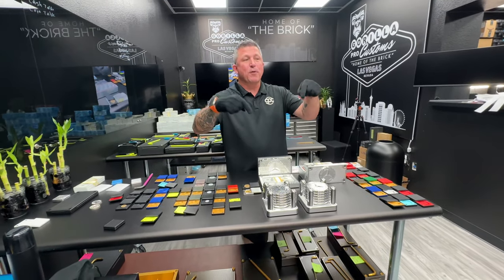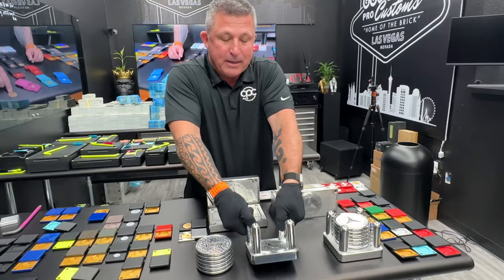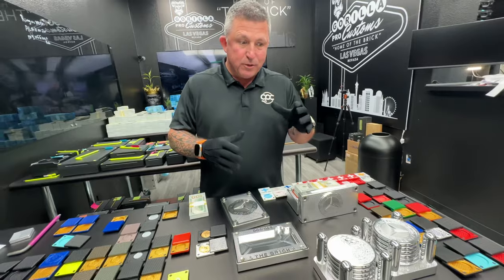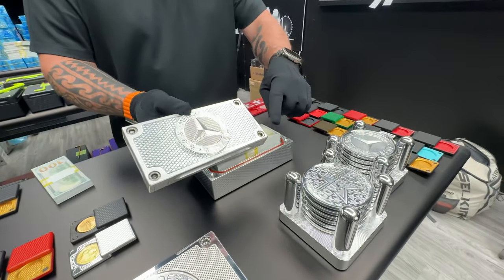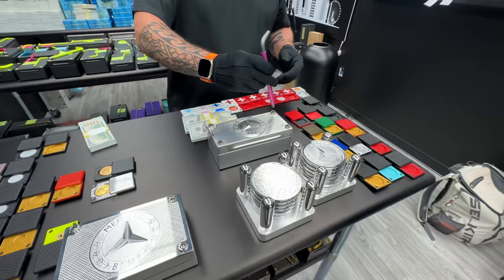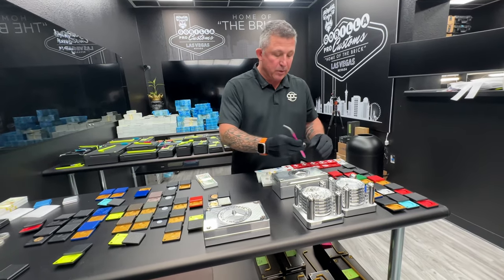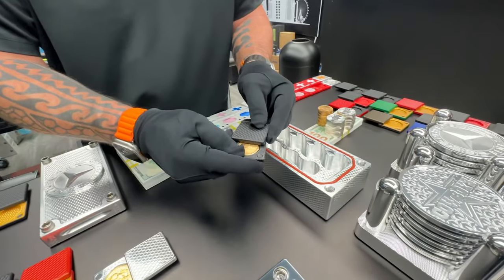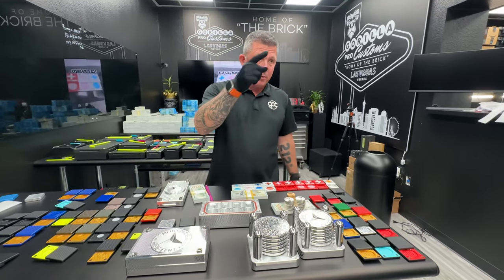HUGE Mercedes Order – Extended Video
Custom showroom BRICKS & Coasters.